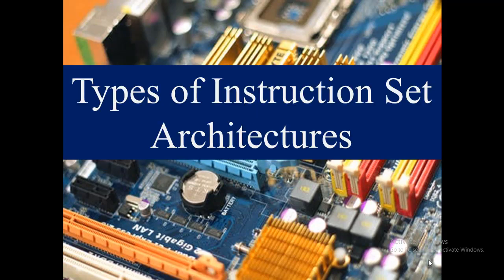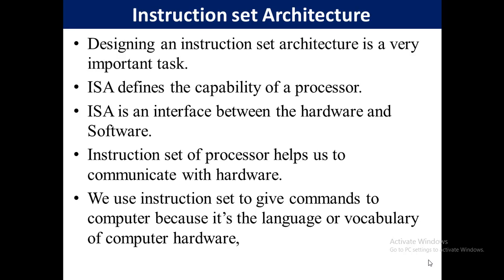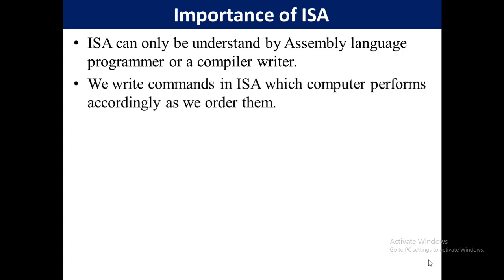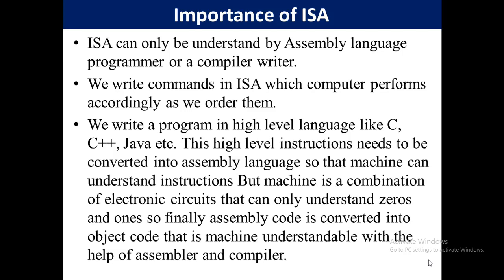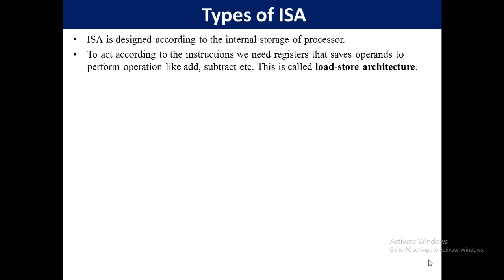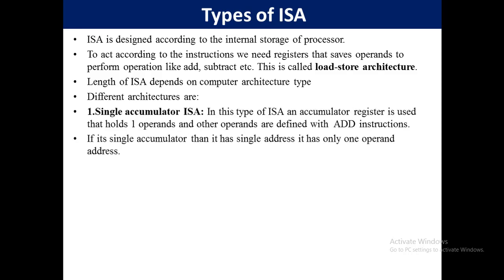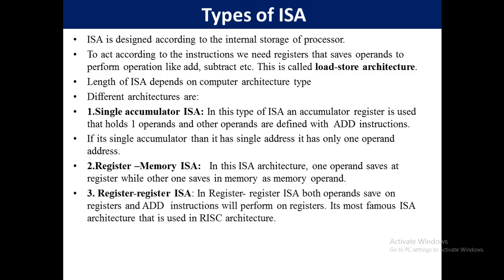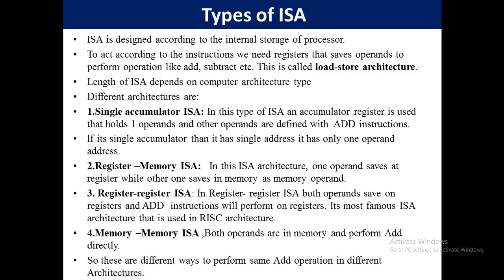Types of ISA Architectures,Type of Instruction set architecture ,Instruction set architecture in COA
In this lecture ,we will see different types of Instruction set architecture in detail.